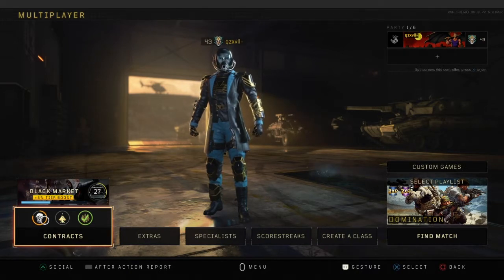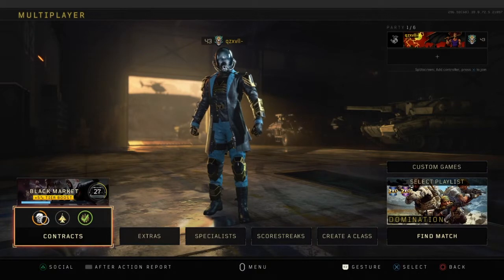DARK MATTER SHOWCASE ON EVERY WEAPON IN BO4